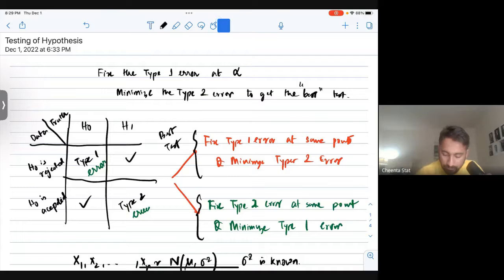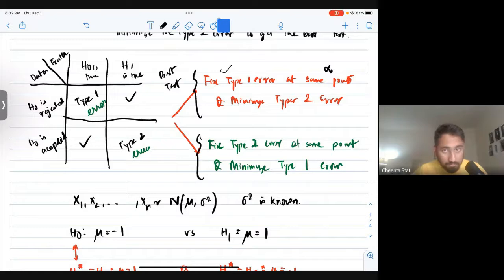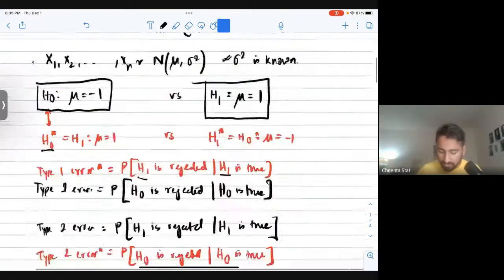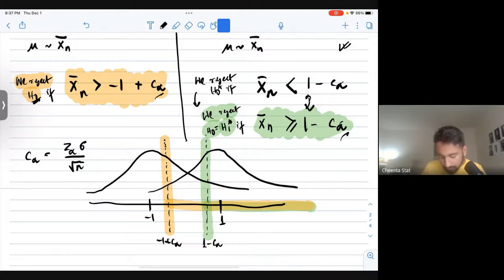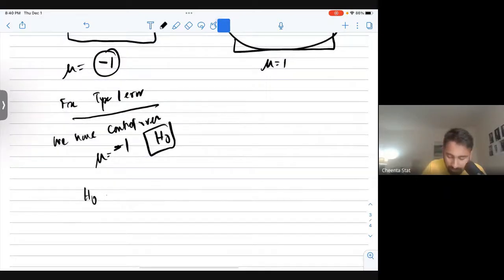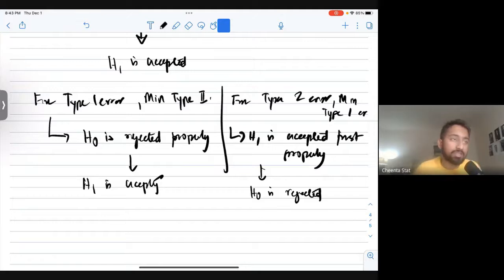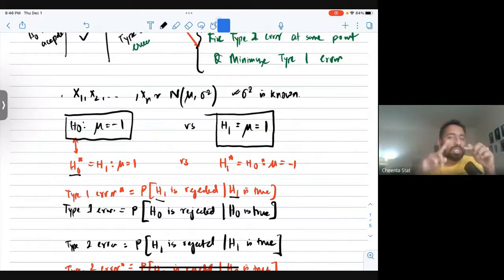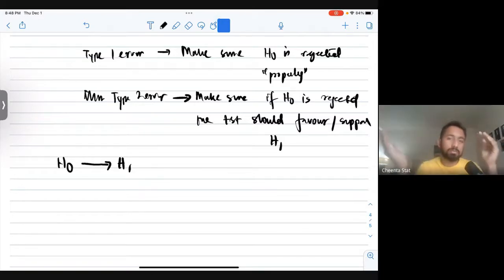Why do we minimize type 2 error by keeping type 1 error fixed in the hypothesis testing? | Cheenta